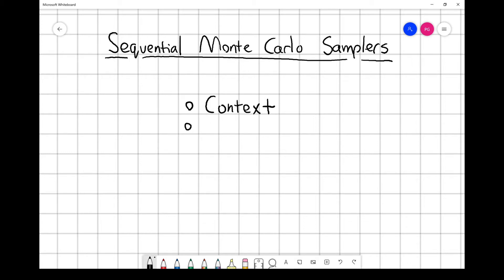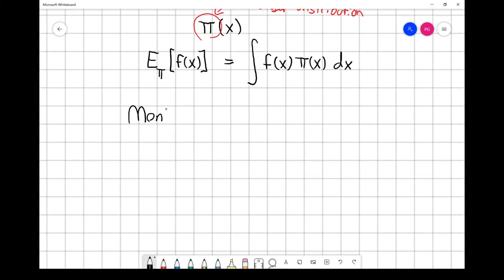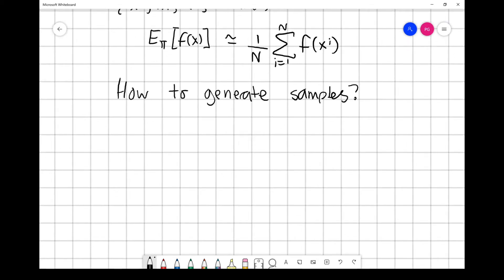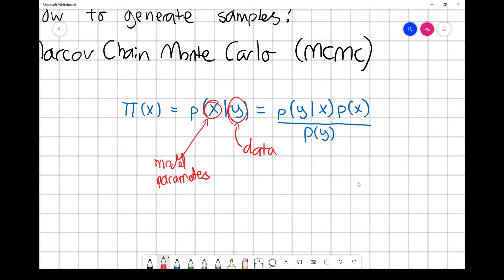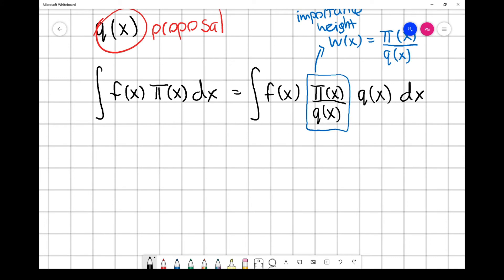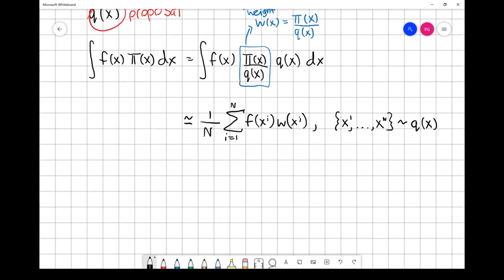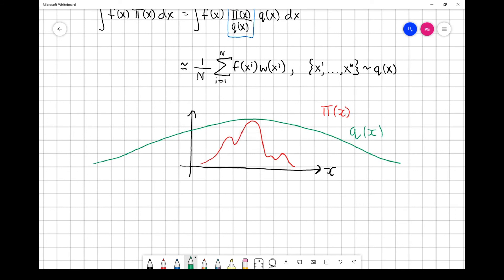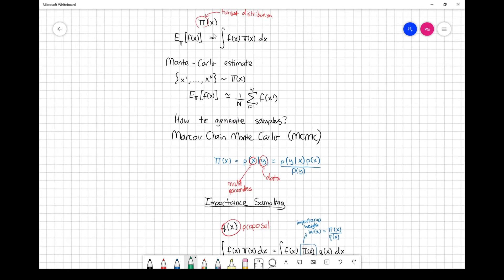Sequential Monte Carlo samplers 1; context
Here we talk about the context where SMC samplers might be applied and briefly introduce Importance Sampling.

(there's also an open-access version on Arxiv)